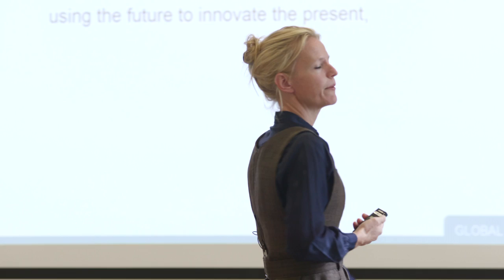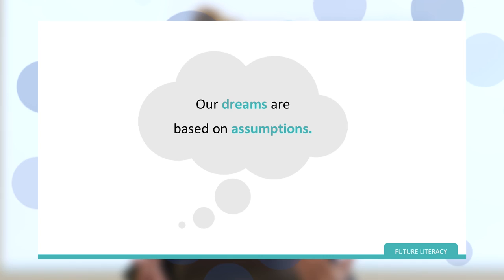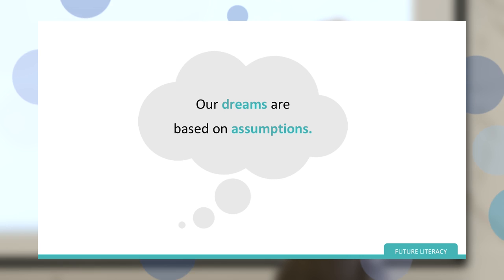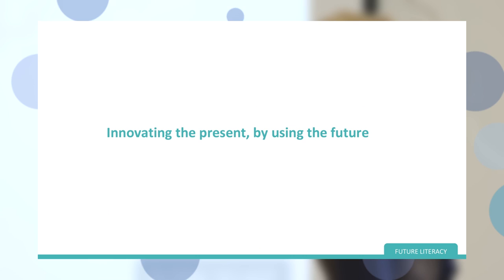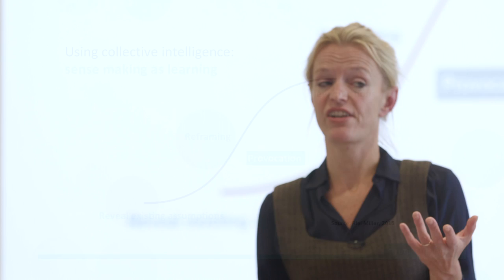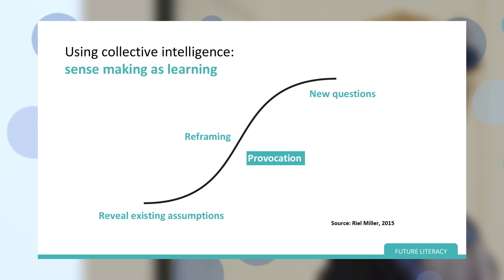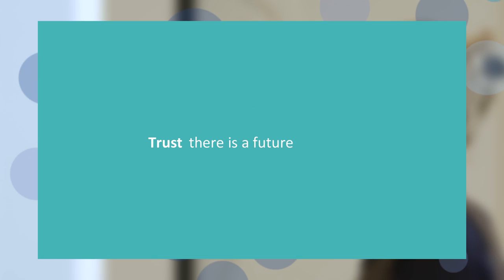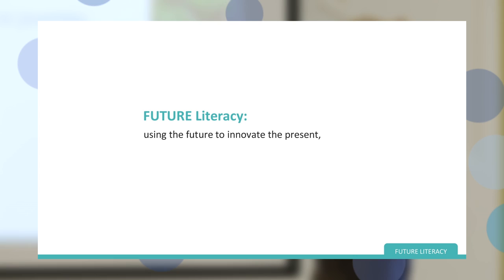LOES DAMHOF - Future Literacy KnowLAB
Loes Damhof introduces the concept of Future Literacy: Using the future to influence the present.
Fututre literacy is a concept developed by UNESCO.